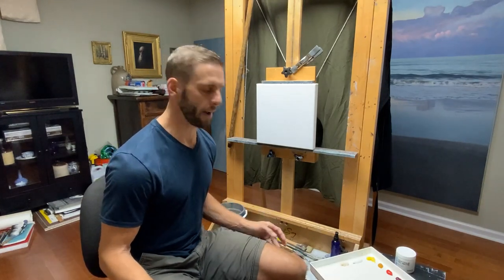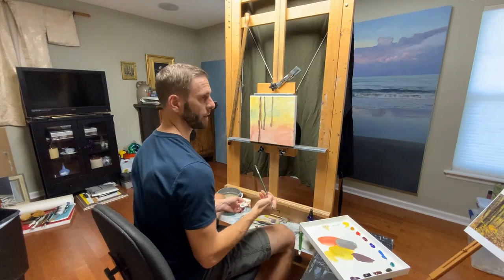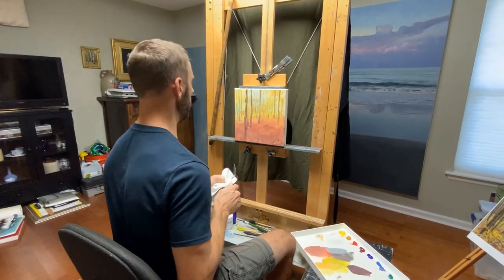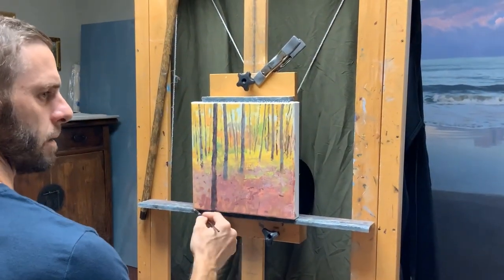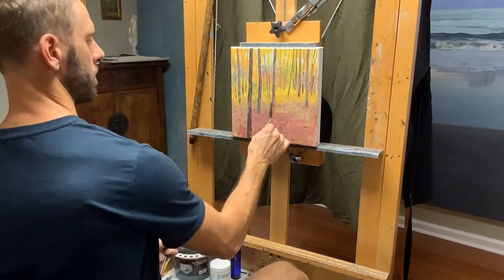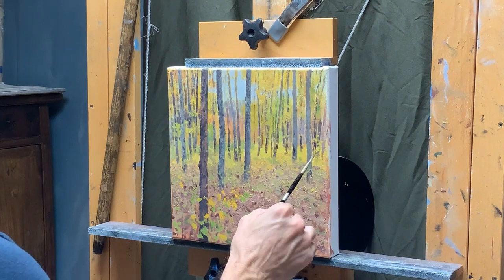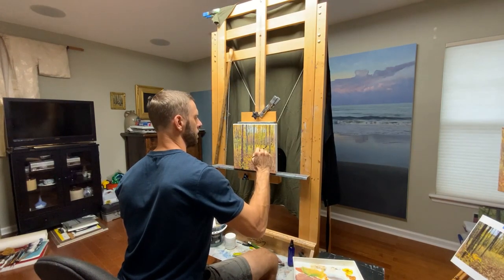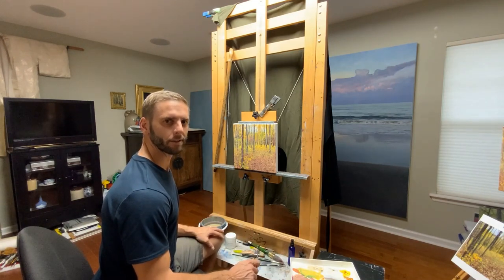Day 2 Intro & Matthew Cutter's Demo